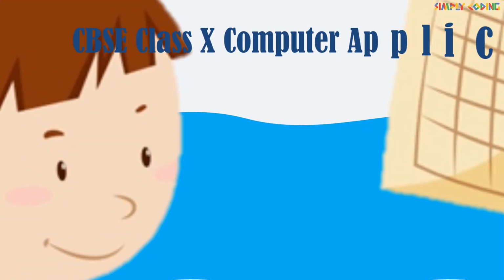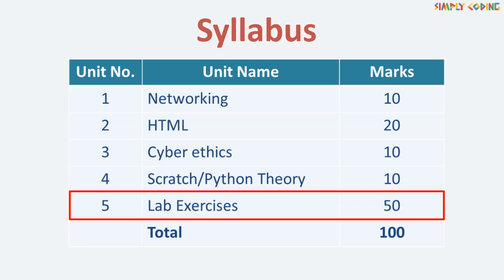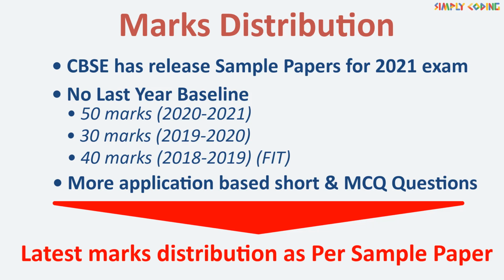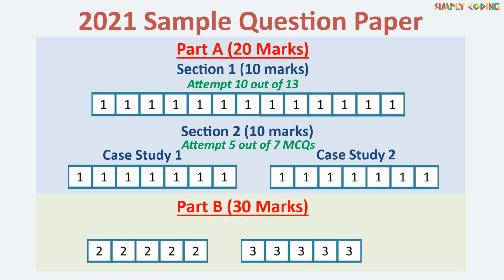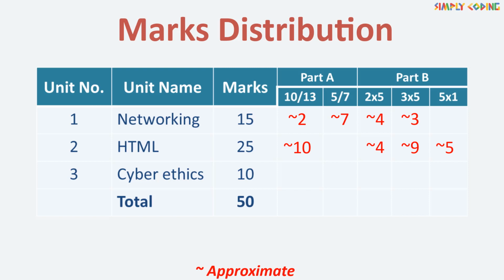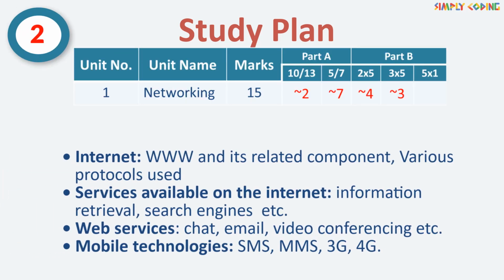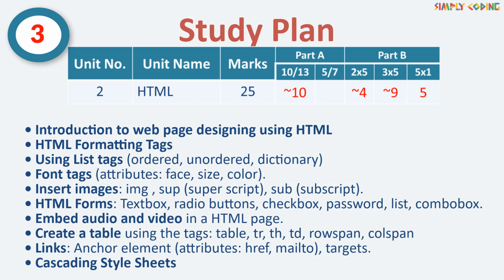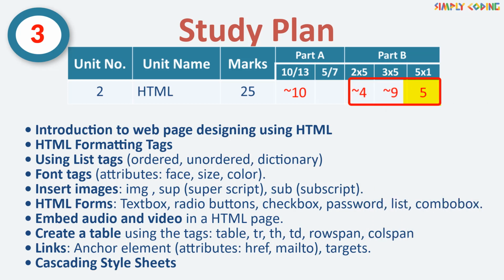2021 Sample Paper Analysis | Reduced Syllabus for CBSE Class 10 Computer Applications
1. How the syllabus has changed after reduction by CBSE board
2. How is the new sample paper released by CBSE structured
3. Based upon this what should you study in what sequence.